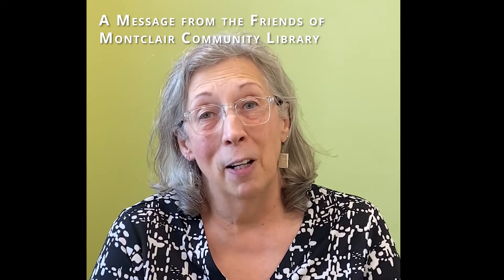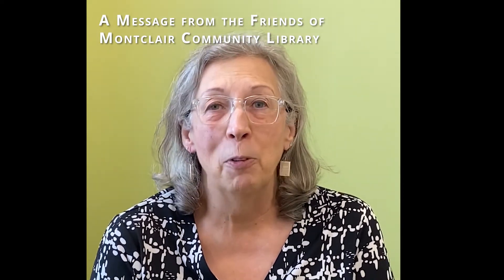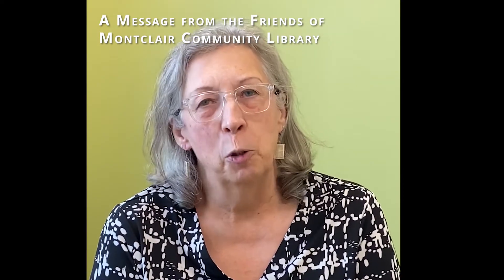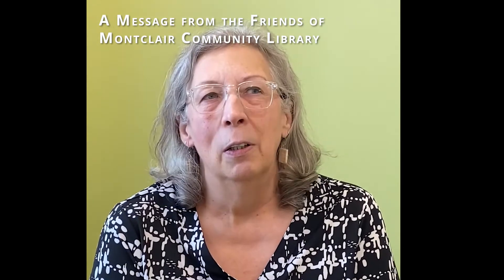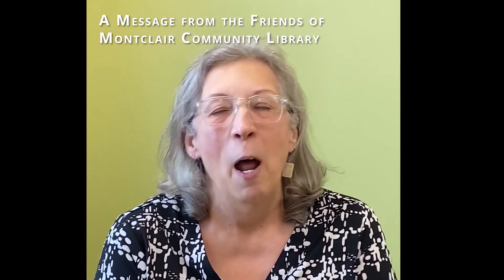Upcycle Book Art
Celebrate the holiday season by learning to make upcycled book art. Hosted by The Friends of Montclair Library.

1. Follow the step by step Instructional video
2. Begin your project with a free book donated by The Friends of Montclair, available at Montclair Library all month long.